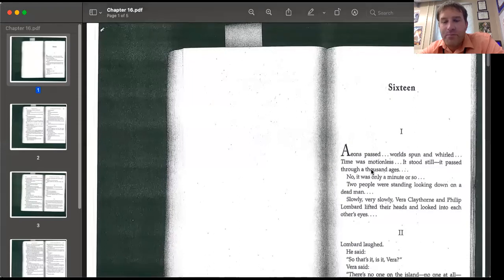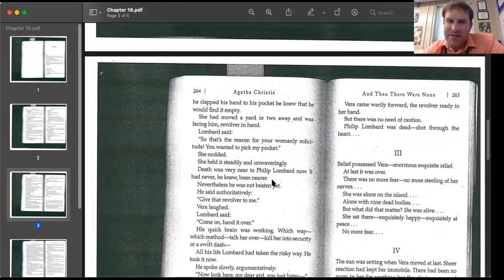And Then There Were None Chapter 16